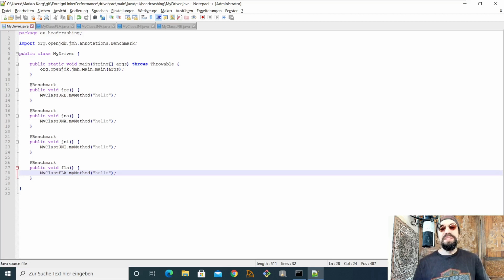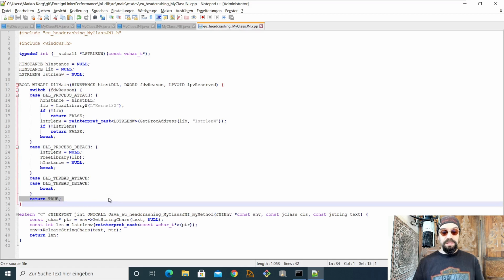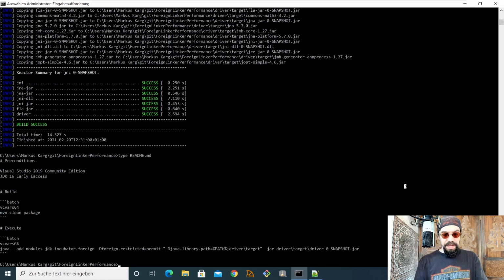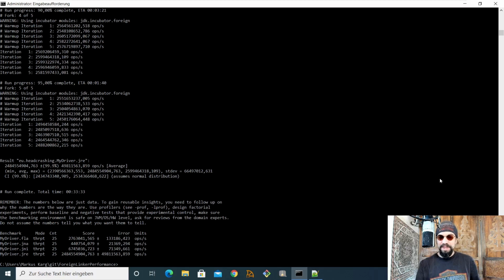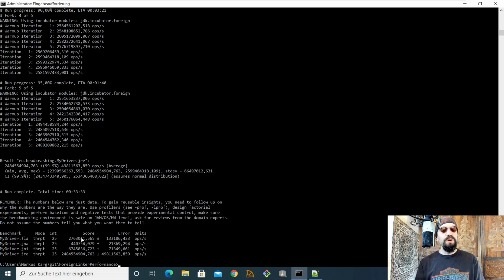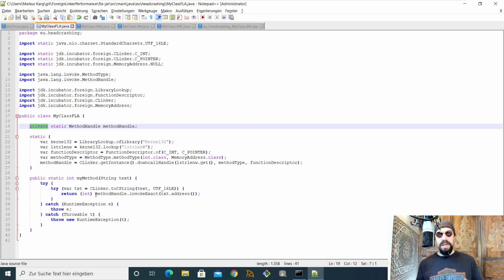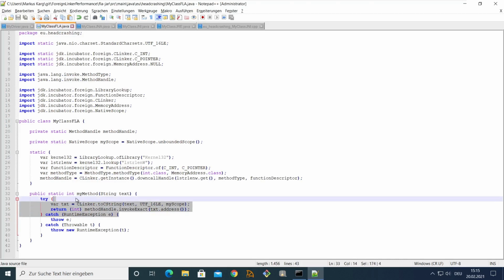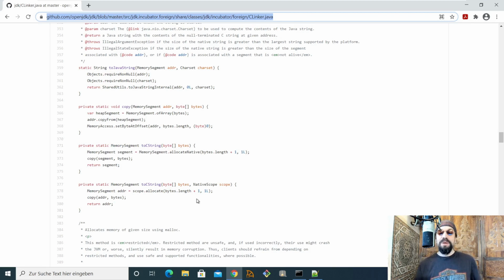Java Performance Shootout: Foreign Linker vs JNI | Modern Java | JDK16|Head Crashing Informatics 28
The ForeignLinkerAPI, which is in incubation in JDK16, was announced to be as fast as, OR EVEN FASTER AS, JNI (JavaNativeInterface, the sole OFFICIAL way to call native code from Java). But how looks the realitity? See an ACTUAL performance shootout of the Foreign Linker API vs JNI, AND VERSUS JNA (JavaNativeAccess, the DE-FACTO way for invoking native code from Java). I don't want to spoil TOO MUCH, but prepare yourself for adopting the new API AS SOON AS YOU CAN...!

The source code of the shootout can be found on Gitlab